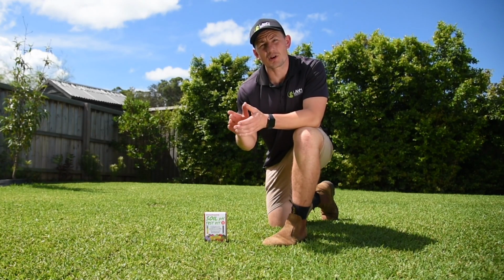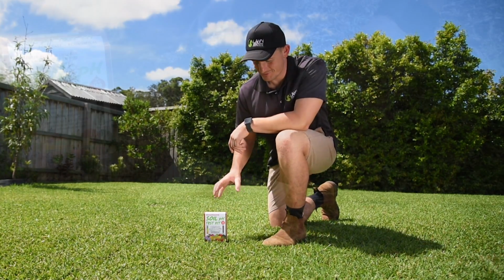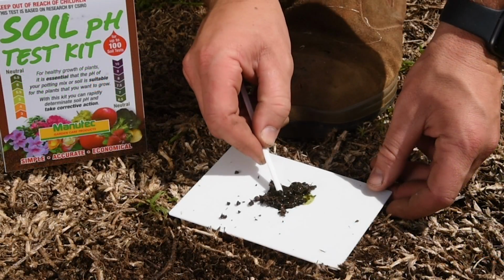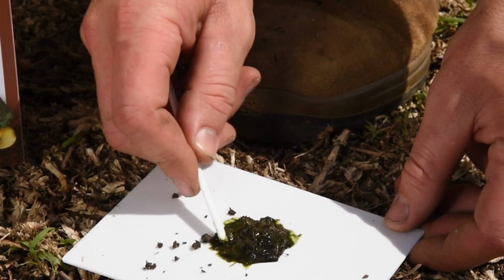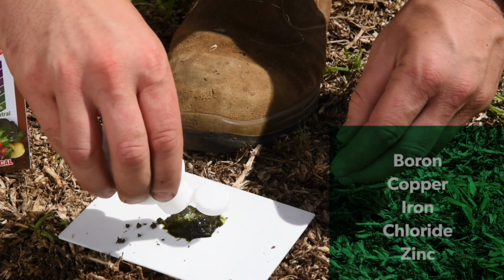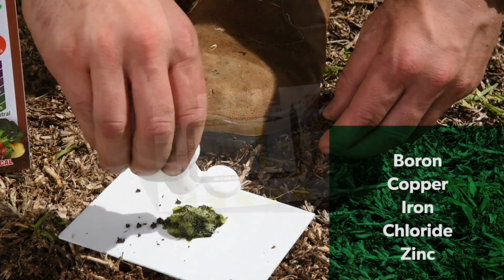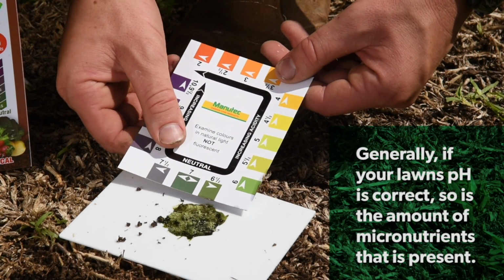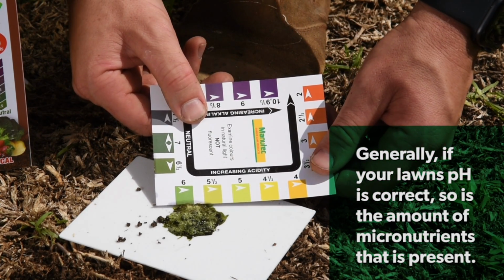Lawn Maintenance Series E3 – Lawn Nutrition & Fertilising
Welcome to episode 3 of our video series outlining the key areas of lawn maintenance. In this episode we cover lawn nutrition and ensuring your lawn has the key nutrients it needs for optimum health.

In Episode 2 we covered weed removal and prevention, so now that you are on top of the weeds its time to feed your lawn.

There is a common misconception that the fertiliser itself is the food for your plant. We in the industry also commonly refer to feeding the grass or to fertiliser as lawn food. But in actual fact, grasses make their own food through the process of photosynthesis.

The issue for our lawns is there is usually a lack of the required nutrients it needs in the soil. This is due to the fact that our grasses are not originally from the exact same soil conditions we experience in our yards. As a result, we need to supplement the existing nutrient levels, so we can achieve a balance of all the nutrients your lawn needs to stay in top shape.

Macronutrients

The three numbers on the side of your fertiliser represent the value of the three macro-nutrients required for your lawn. These three macronutrients are N, P, & K.

Nitrogen is largely responsible for the growth of leaves on the plant and is the most talked about nutrient when it comes to lawns and is usually the highest percentage of your NPK ratio.

Lawns love Nitrogen, but it is important to strike a balance between strong leaf growth and strong roots capable of supporting it as well. Which is where Phosphorus comes in.
Nitrogen usually comes in the following forms: Ammonium, Controlled release (synthetic) and Urea.

Phosphorus is largely responsible for root growth and is actually quite a low percentage of the overall NPK ratio. Phosphorus moves slowly through the soil, and isn’t used in great amounts by your lawn, so some is needed but not a great amount.

Phosphorus usually comes in the following forms: Water Soluble, Citrate Soluble and Citrate Insoluble.

Potassium is a nutrient that helps the overall functions of the plant perform correctly. Potassium is an essential macro-nutrient used in the largest quantities by plants for vigour and growth. Potassium helps grass withstand drought and disease. It also helps the plant to more efficiently use Nitrogen.

Potassium usually comes in the form of Sulphate as soluble potash.

Micronutrients
Many people have heard of these Macronutrients, but have you ever thought about Micronutrients?

Micronutrients are chemical elements that are required in minute or trace amounts for the normal growth and development of your lawn. Some of these include Boron, Copper, Iron, Chloride and Zinc.
If your soil has the correct pH, generally these micronutrients will be found to be in optimum range and no soil adjustment will be required.
When your lawn is looking a little worse for wear, is lacking in colour and looks as though it could do with a feed, Lawn fertiliser will provide your lawn with the nutrients it is lacking, helping to feed the grass roots and promote growth.

What fertiliser should I use?
Slow release fertilisers are almost always better value for money, so if you are looking for a slow release feed for your lawn for the entire season, then granular fertilisers are the way to go.

Lawn Solutions Fertiliser is a slow release granular fertiliser which was developed for use on Sir Walter DNA Certified Soft Leaf Buffalo lawns, but it will work equally well on other lawn varieties, such as Couch, Buffalo, Kikuyu, Zoysia, Tall Fescue, Bluegrass and Ryegrass, delivering all the nutrients your grass needs to recover and grow.

All you need to do is use the right amount for the size of the lawn, spreading it out evenly and water it in really well. If you do not water it in enough, the granules can burn the leaf of your lawn, so make sure you apply enough water.

By understanding how these nutrients effect the overall health of your lawn, you will be better equipped to identify deficiencies in your lawn and the tell-tale signs of stress, which will help you know when it’s a good time to fertilise or apply soil amendments.
Next up in our lawn maintenance series we cover lawn hydration.